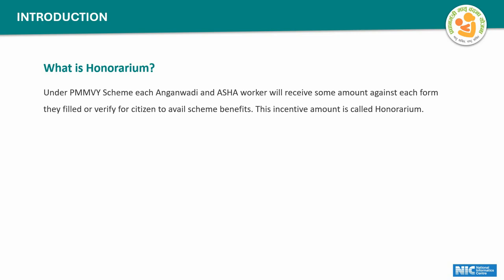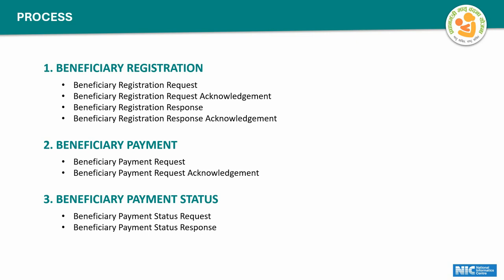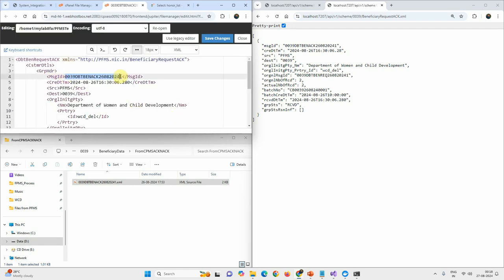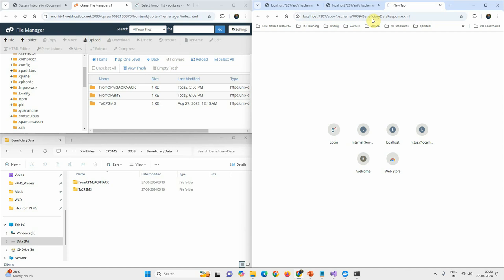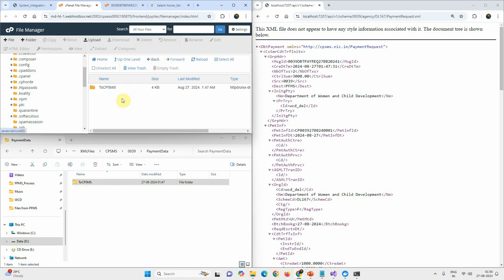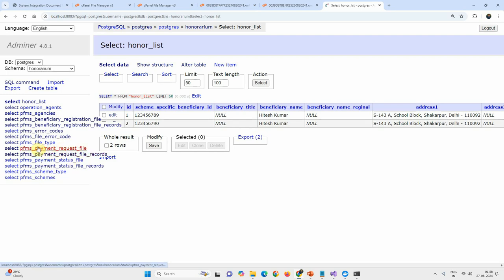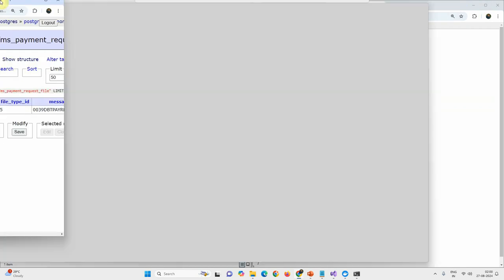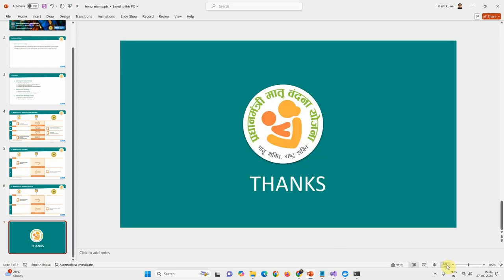PMMVY Honorarium Module Demo - (Private Video Accessible only by Link)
This is the PMMVY Honorarium module to pay them directly in their accounts (DBT) through PFMS.

Note: This video is private and can be accessible only with the link. Please share carefully